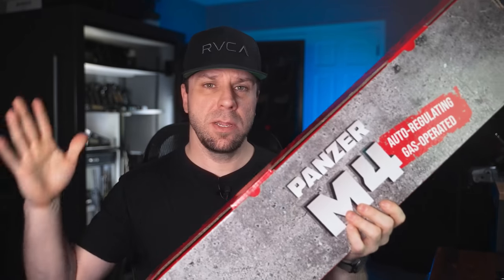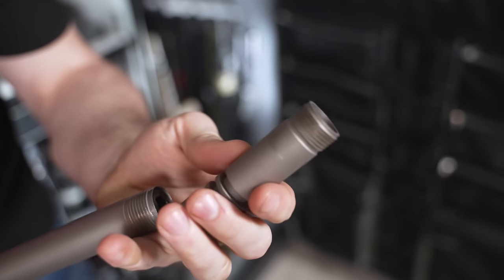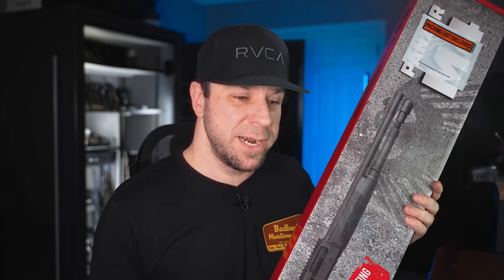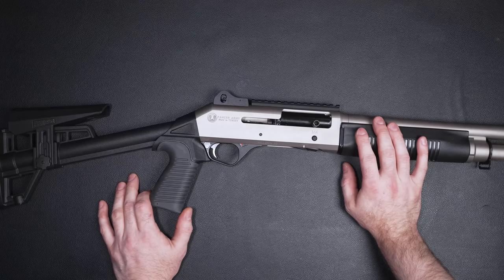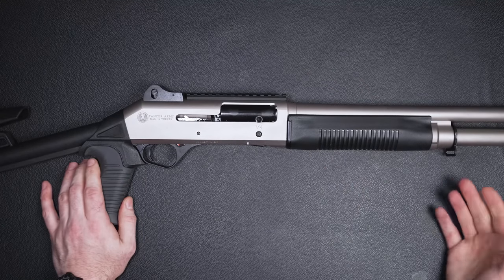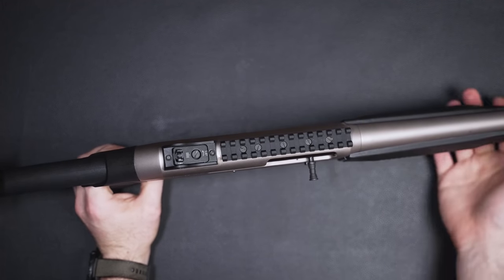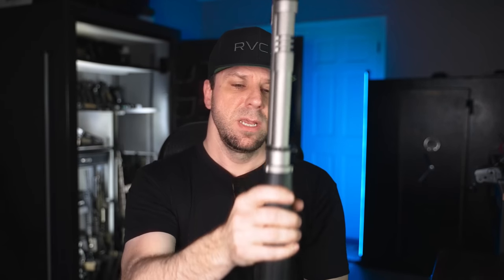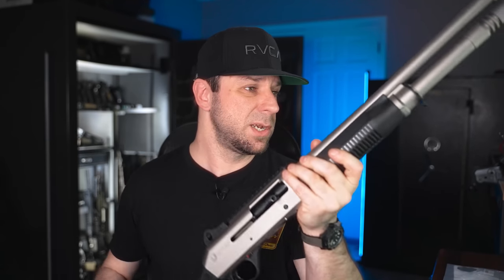Unboxing a DIRT CHEAP Semi-Auto Shotgun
Let's Unbox a Super Cheap Semi-Auto Shotgun and see if it's any good or not

Welcome to the Tactical Toolbox YouTube Channel. Today we're unboxing the Panzer Arms M4/ Benelli M4 clone/ Turknelli or Turkish M4 Semi auto 12 gauge shotgun

On this channel we focus on providing brutally honest reviews about various firearms and upgrades. Whether it's choosing the Best AR 15 for the money, the best AR 15 Upgrades, or best AR 15 Pistols and much more.